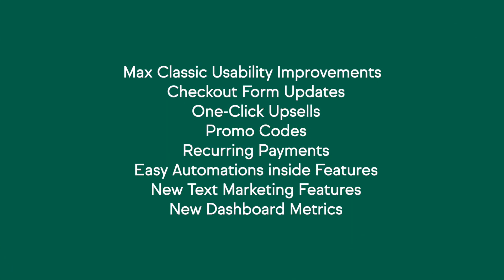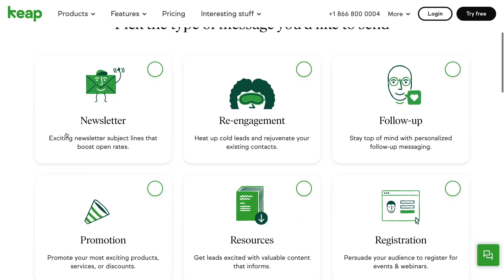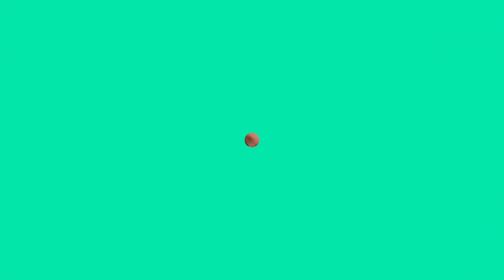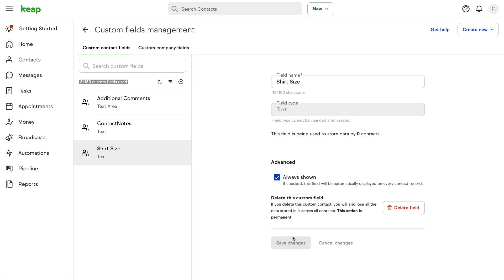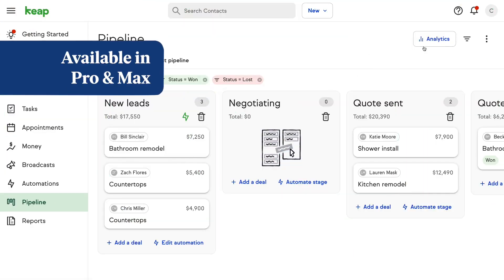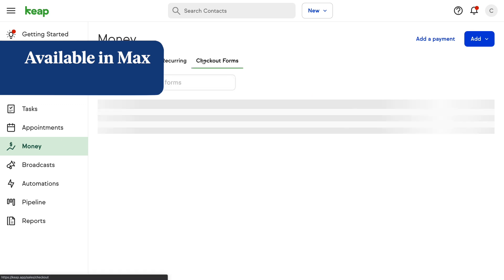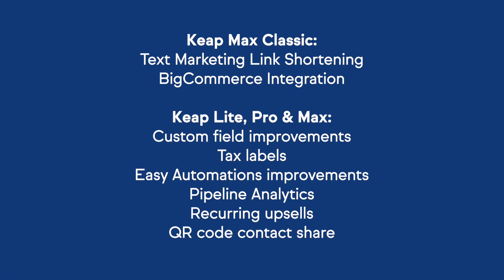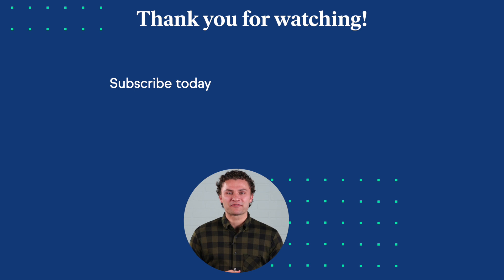Keap Release Report - September 2021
We released some exciting new features and updates for Keap in September. Watch to learn about all the new features and how they can grow your business. Links to each feature and video timestamps can be found below. Would you rather read than watch?

We know automation is the great game-changer for small businesses. Sign up for one of our workshops on implementing automation that will you succeed.

0:00 Intro
1:58 Text Marketing Link Shortening (Max Classic)
2:25 BigCommerce Integration (Max Classic)
2:52 Custom Field Improvements
3:26 Tax Labels
3:51 Easy Automations Improvements
4:09 Pipeline Analytics
4:49 Recurring Upsells
5:30 QR Code Contact Share